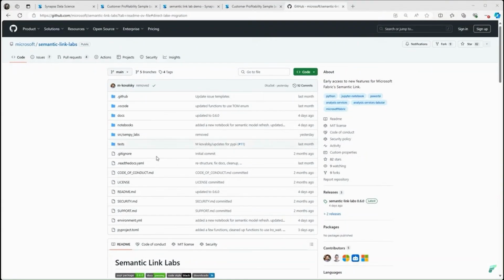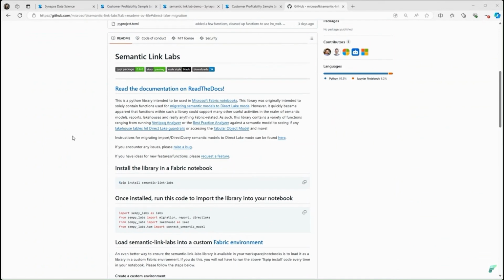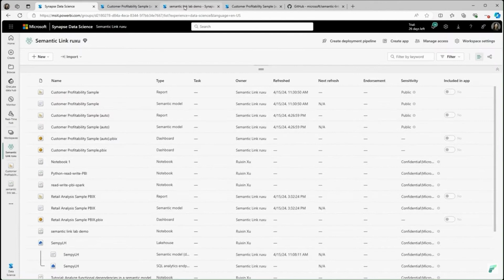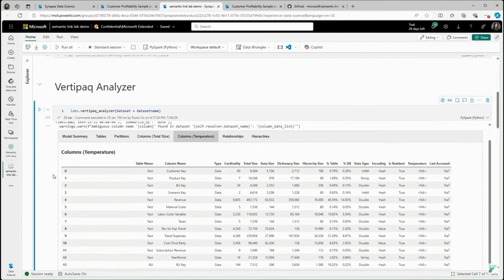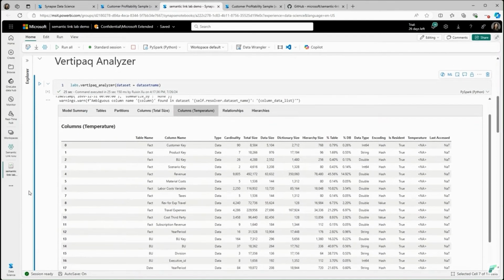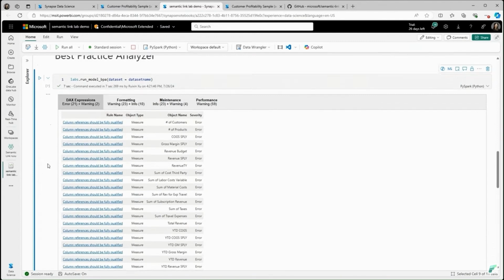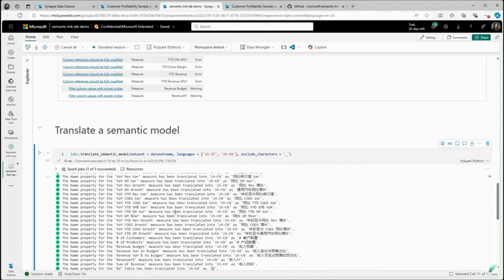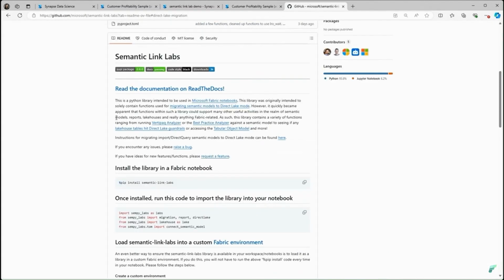How to use Fabric Semantic link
Semantic link is a feature that allows you to establish a connection between semantic models and Synapse Data Science in Microsoft Fabric. Use of semantic link is supported only in Microsoft Fabric.

For Spark 3.4 and above, semantic link is available in the default runtime when using Fabric, and there's no need to install it.

For Spark 3.3 or below, or to update to the latest version of semantic link, run the following command:

Python

Copy
%pip install -U semantic-link
The primary goals of semantic link are to:

Facilitate data connectivity.
Enable the propagation of semantic information.
Seamlessly integrate with established tools data scientists use, such as notebooks.
Semantic link helps you preserve domain knowledge about data semantics in a standardized way that can speed up data analysis and reduce errors.

Power BI connectivity
A semantic model serves as a single tabular object model that provides reliable sources for semantic definitions such as Power BI measures. Semantic link connects to semantic models in the following ecosystems, making it easy for data scientists to work in the system they're most familiar with.

Python pandas ecosystem, through the SemPy Python library.
Apache Spark ecosystem, through the Spark native connector. This implementation supports various languages, including PySpark, Spark SQL, R, and Scala.